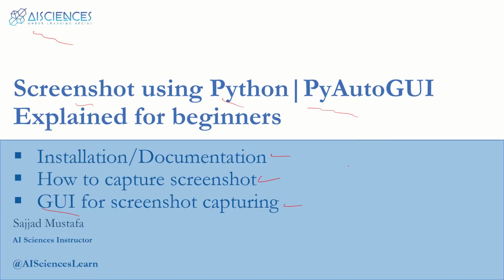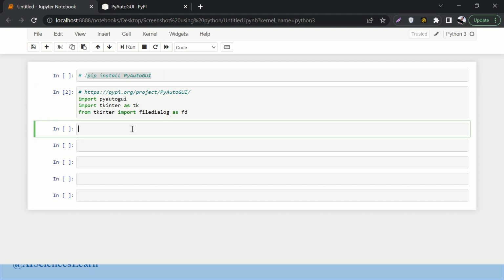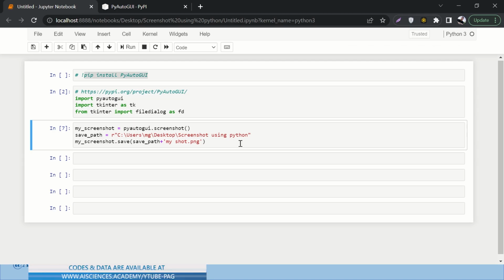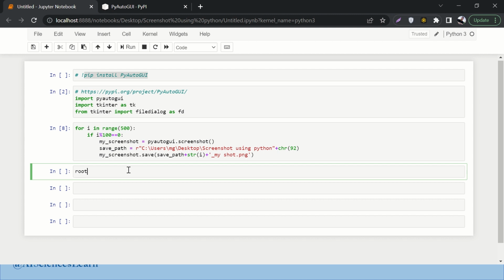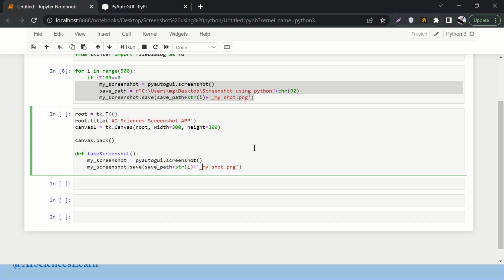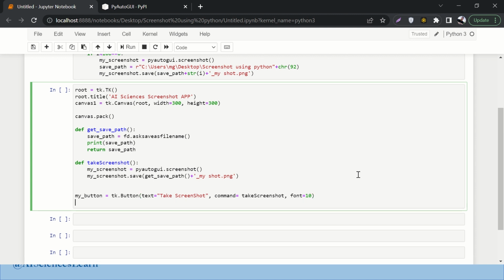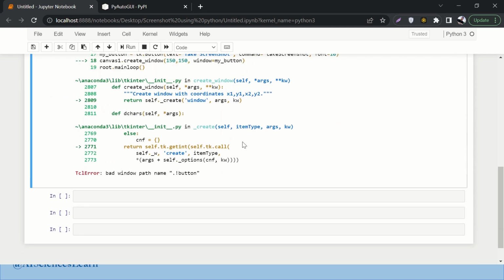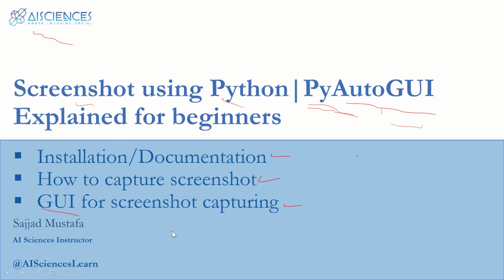Build Screenshot App With GUI Using Python | pyautogui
In this video, we are going to explain how to build Screenshot app using Python.